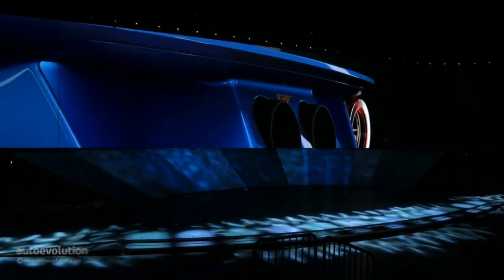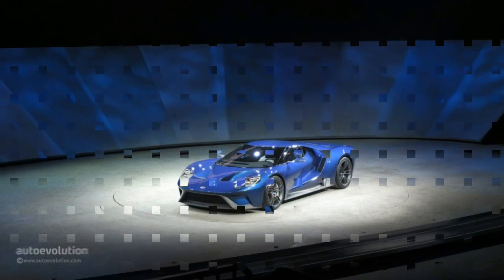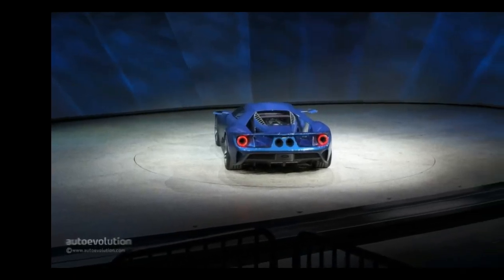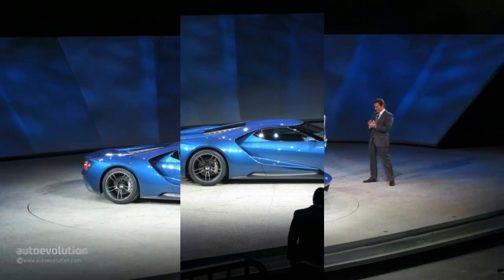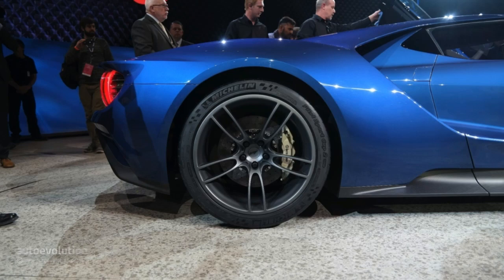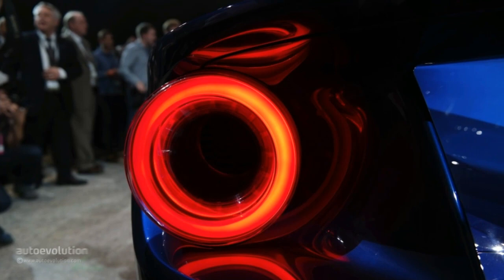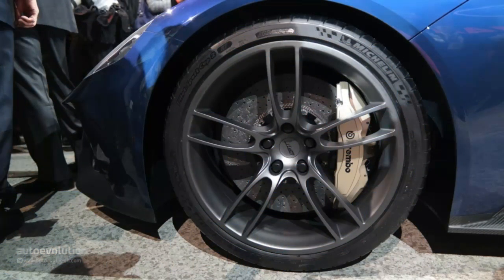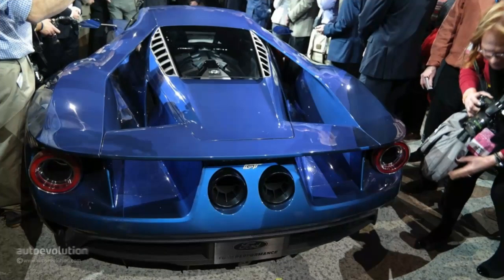All-New Ford GT Concept - 2015 Detroit Auto Show (Live Photos)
price, specification, spy shot, spied, reviews, release date, first drive, test drive, on the road, picture, image, photos, videos, youtube, official website, official video